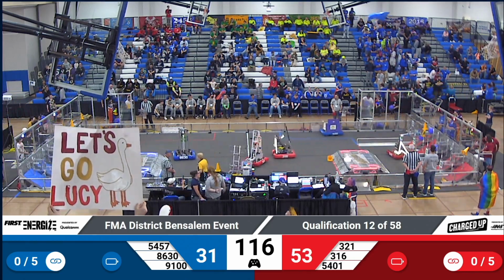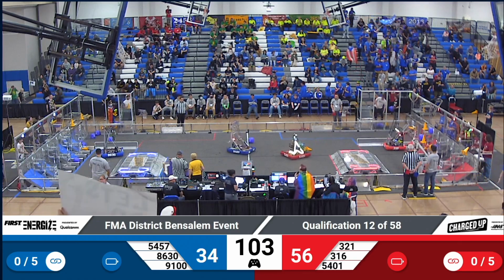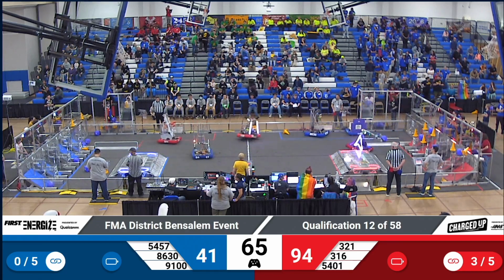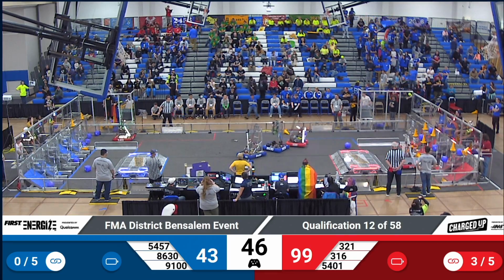QM12 2023 FMA District Bensalem Event